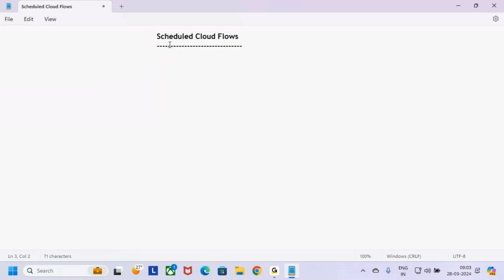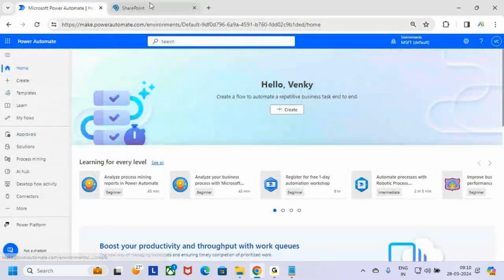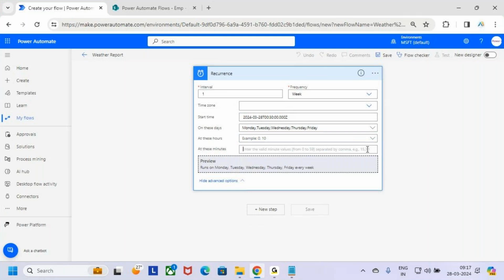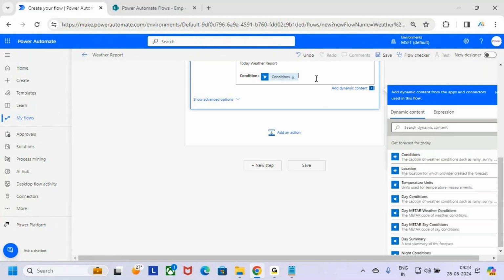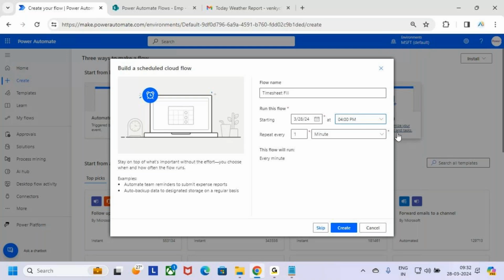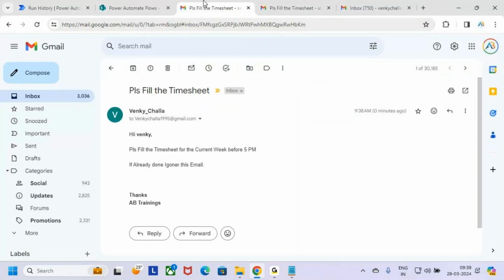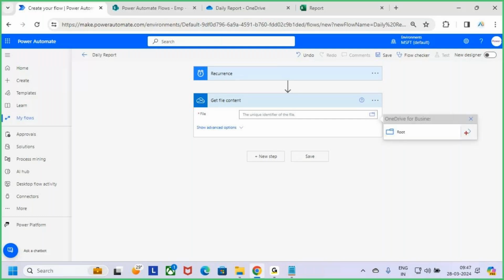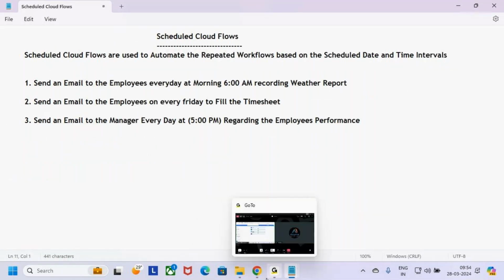10.Scheduled Cloud Flows Power Automate Part-1